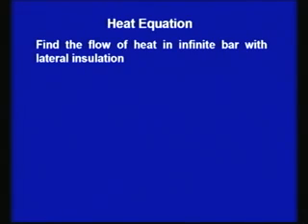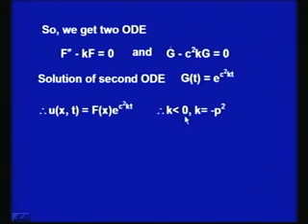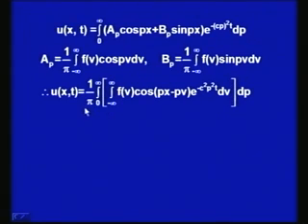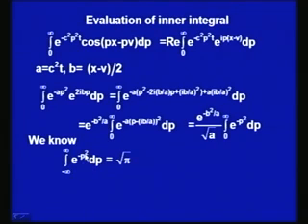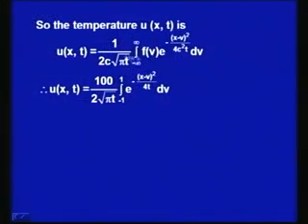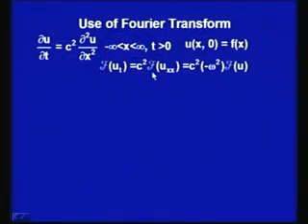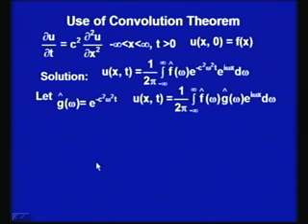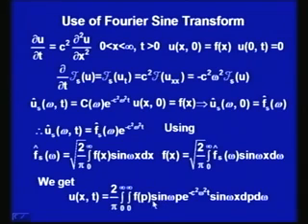Mod-2 Lec-22 Fourier Integral&Transform Method for Heat Equation